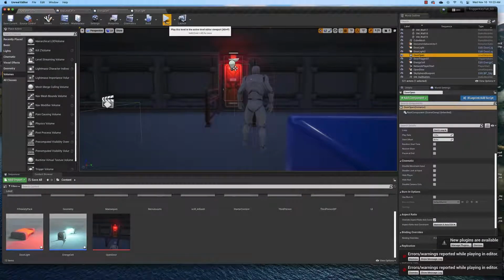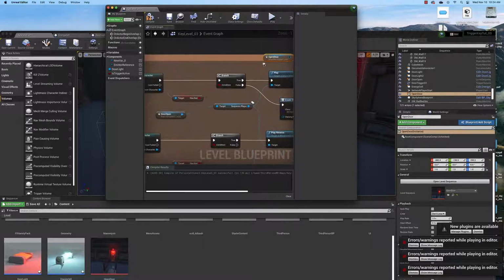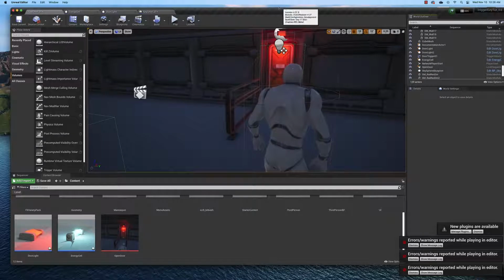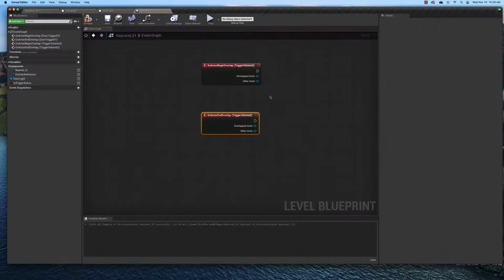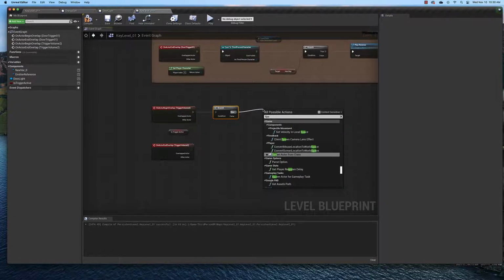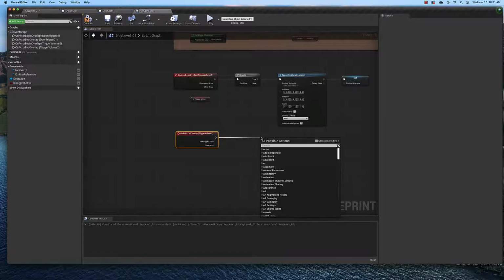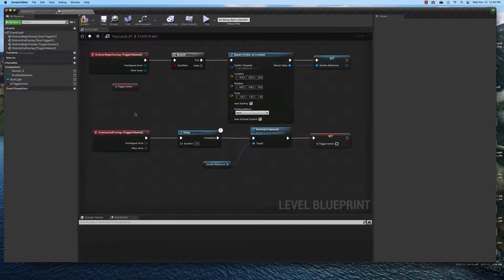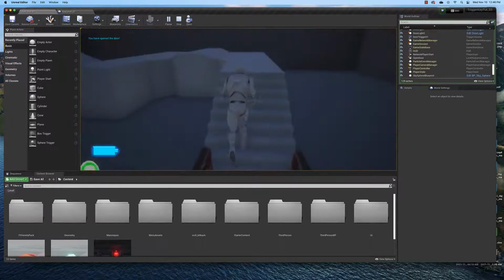Unreal Engine: Spawn Particle System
Use blueprint programming to spawn particle system when player collects an object and then turn it off permanently after collection. Video 06 in series.